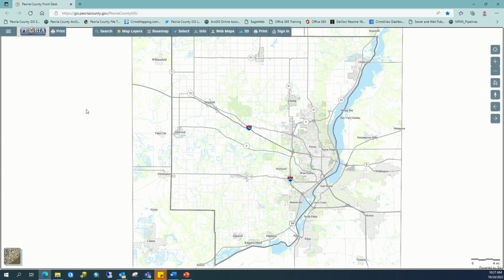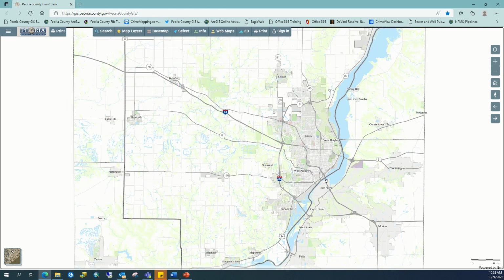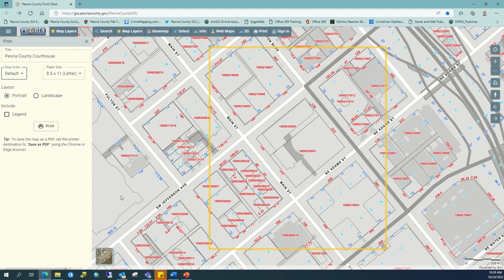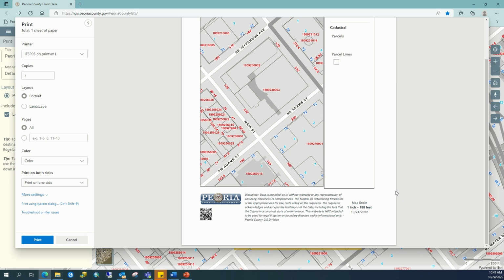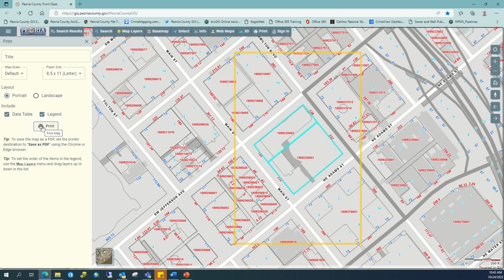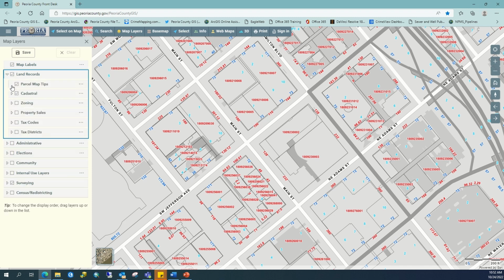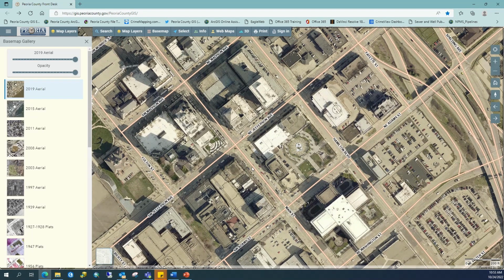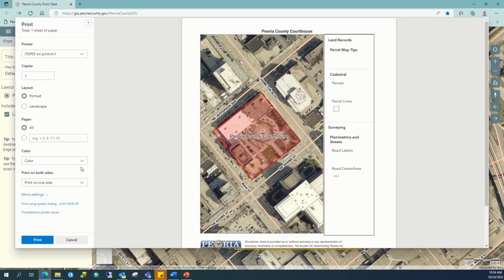Creating Custom Map Layouts in the Front Desk App: Tutorial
This is a tutorial video that shows users how to create maps using the Peoria County Front Desk web application.

This application is hosted on the Peoria County GIS website.

Video created by IT Services GIS Division of Peoria County, IL.